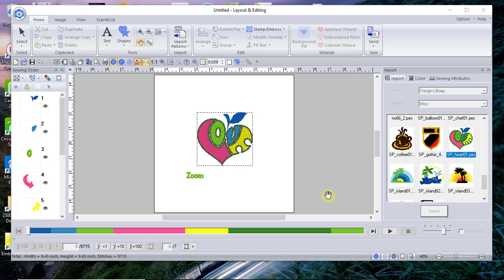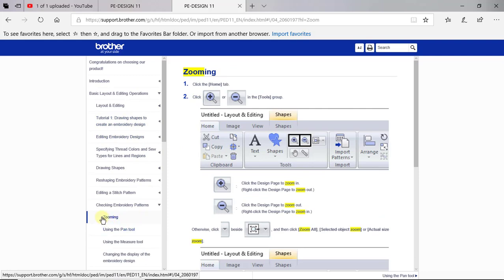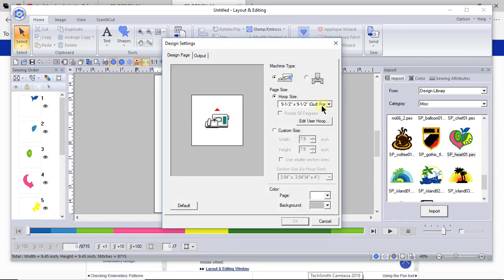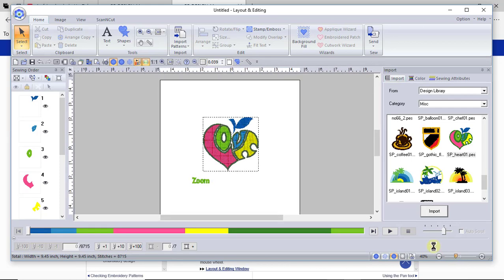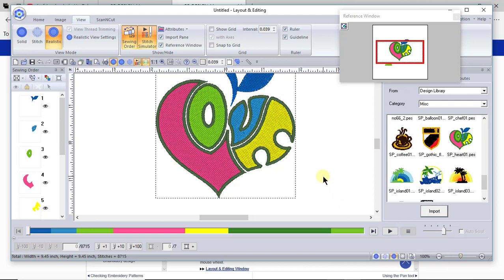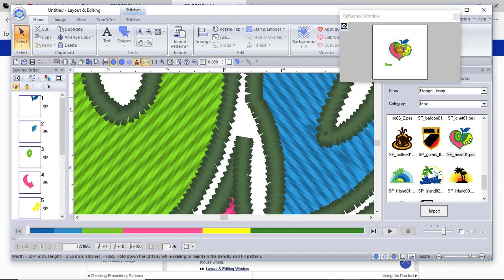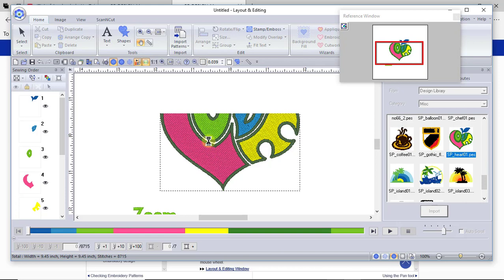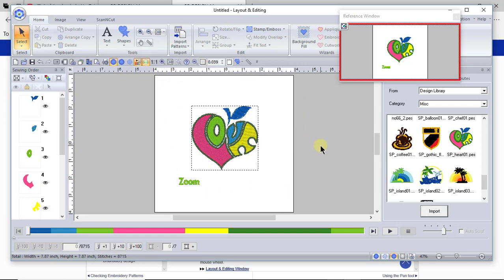Zooming in and Zooming Out in PE Design 11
This video shows you how to use the Zoom In, Zoom Out, Zoom to Selection, 1:1, pan tool and reference window in PE Design 11.